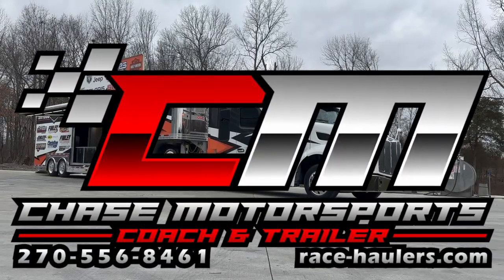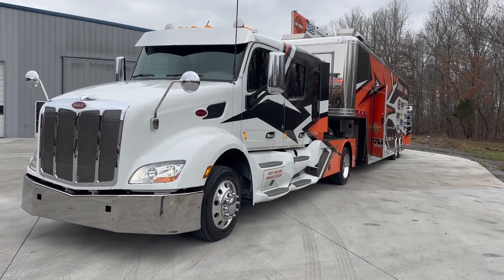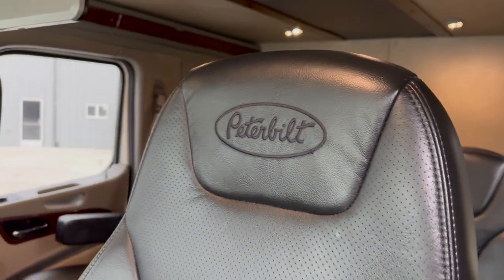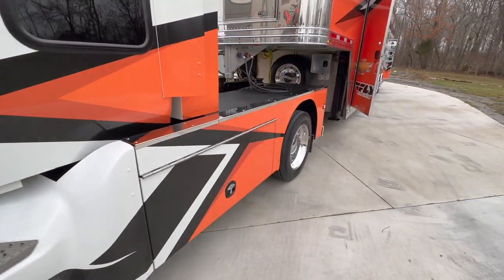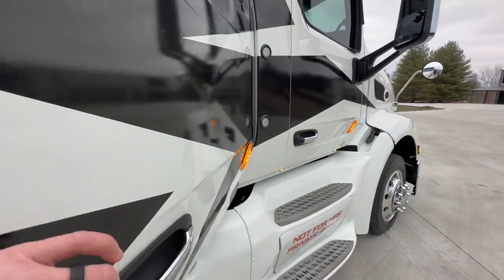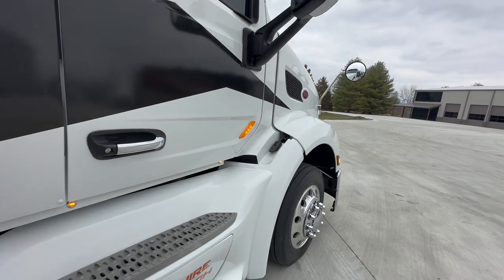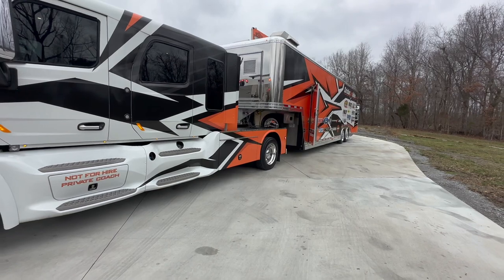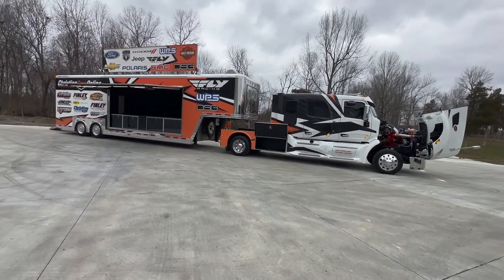Dream Tow Vehicle paired with a MINT condition Vending Trailer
2020 Peterbilt 579 Schwalbe Conversion paired with a 2016 Featherlite 40' Aluminum Vending Trailer!